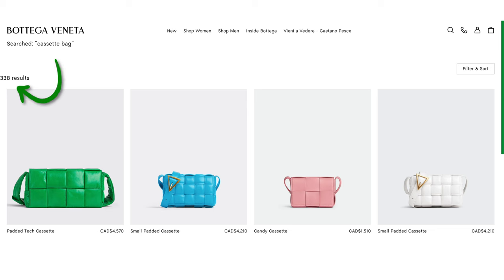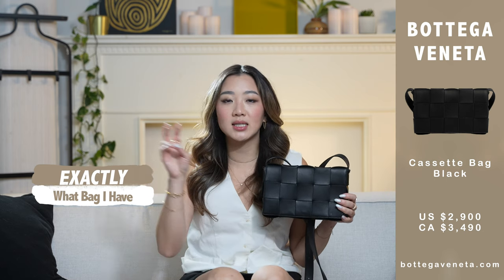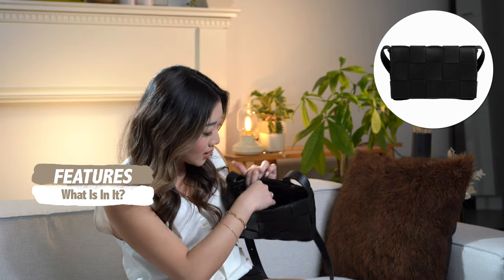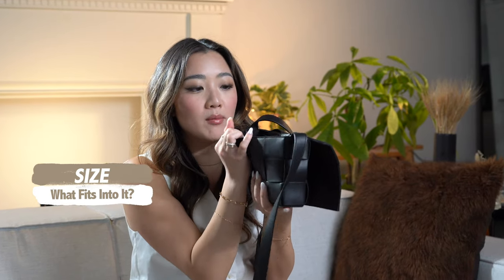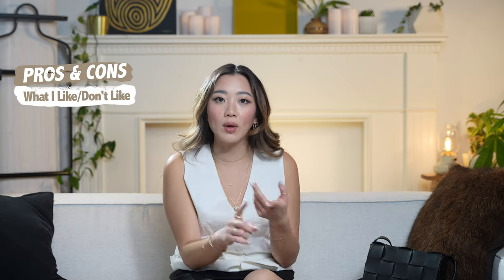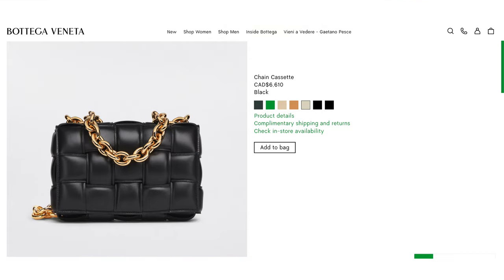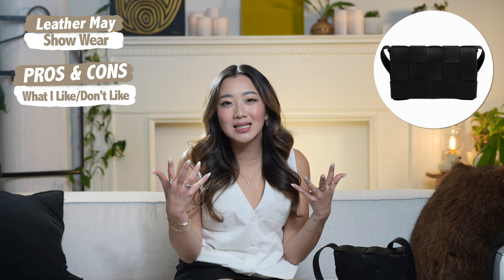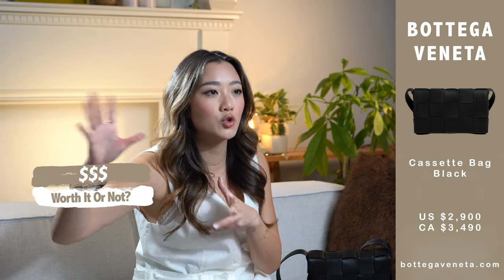BOTTEGA CASSETTE BAG REVIEW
You can use the same code to buy anything on the site as well as long as it's over $800!

My bag Canadian:

My bag US:

The compared bag

Code: GETAWEI

FREE $50 GIFT CARD OF YOUR CHOICE WHEN COMPLETED 1ST EXAM